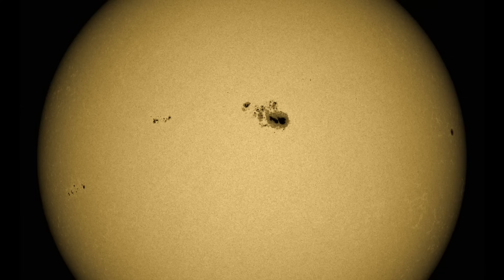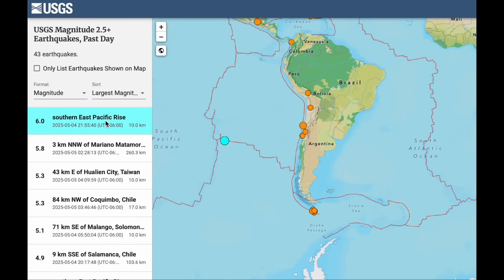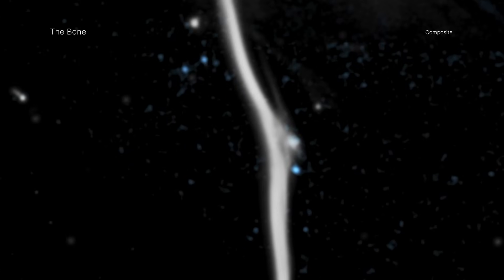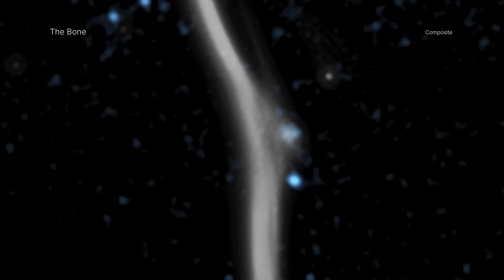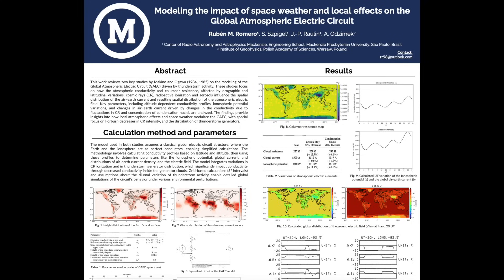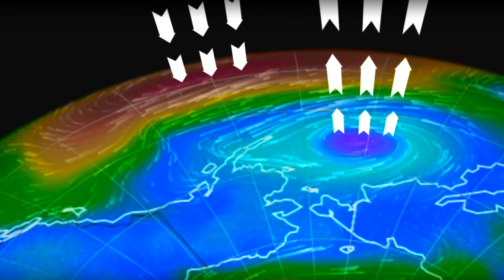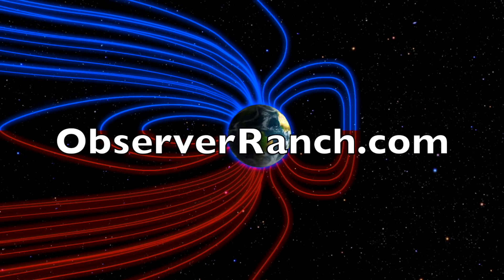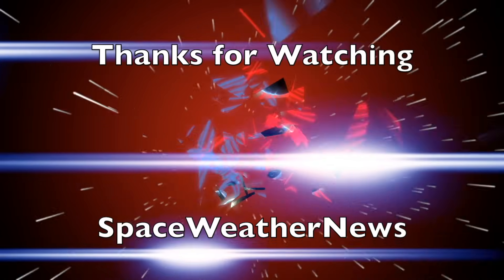Flare Risk, Earthquake Warning, Gold Magnetars, GEC | S0 News May.5.2025